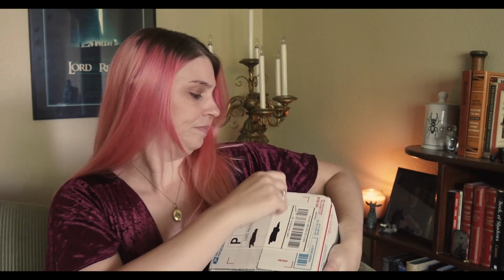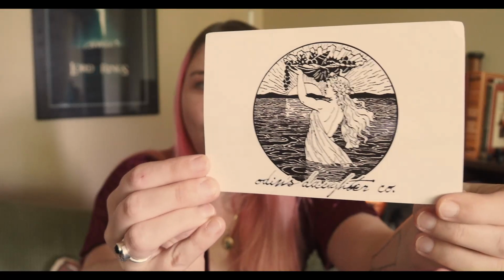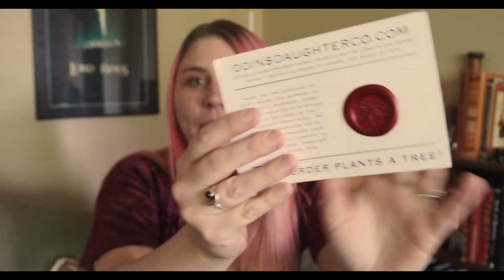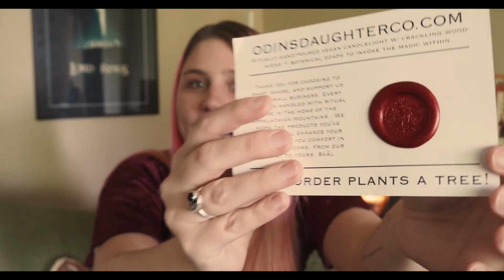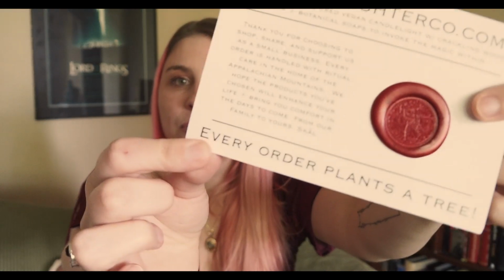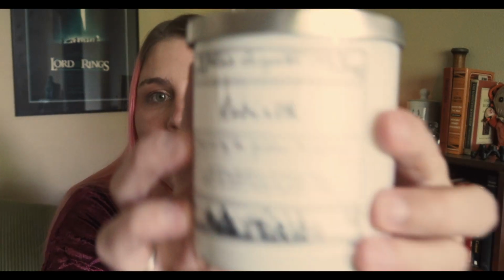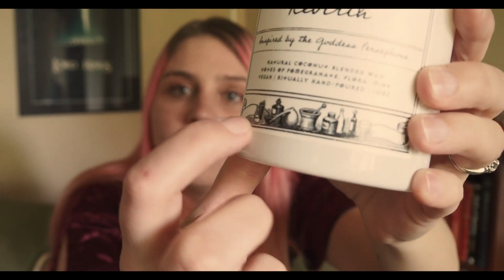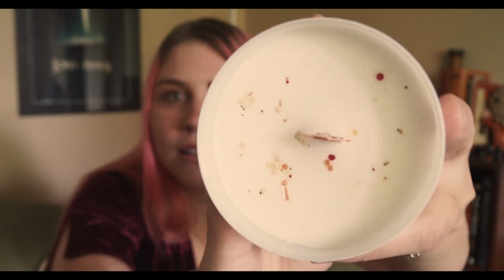Unboxing: Odin's Daughter Co. Mystery Box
I open a mystery box from Odin's Daughter Co. and see which candle and other mystery goodies I received!

Where to Find Odin's Daughter Co.